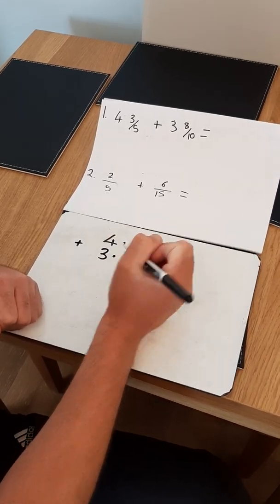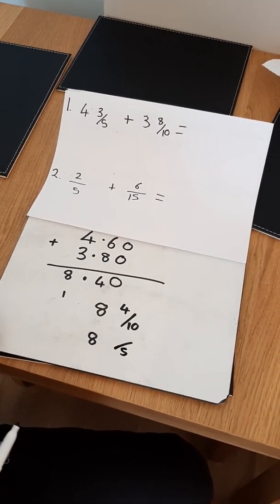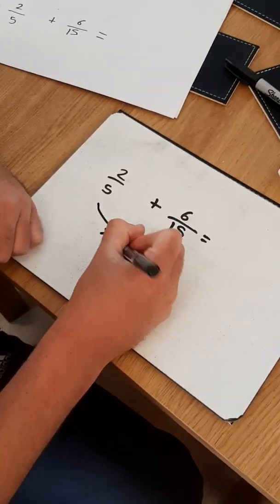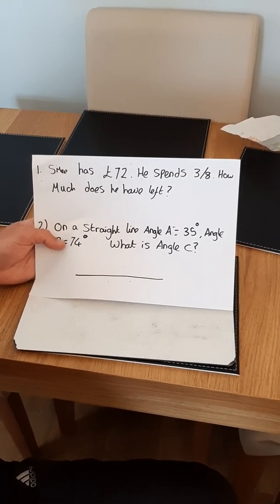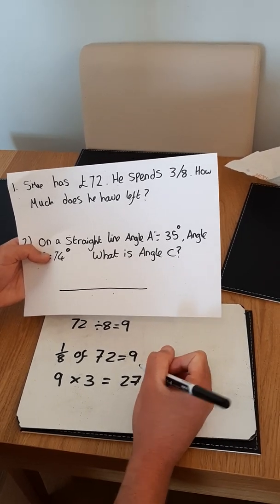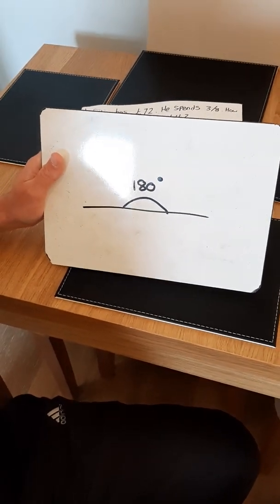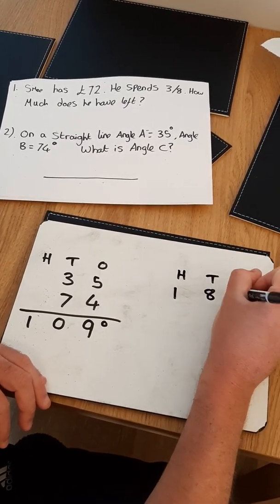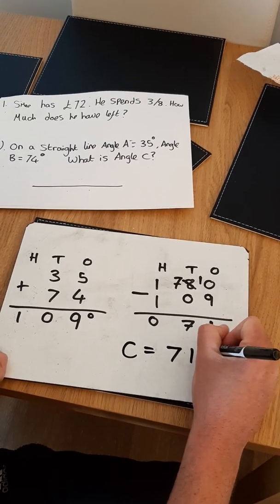Year 5 - Maths pack week 3